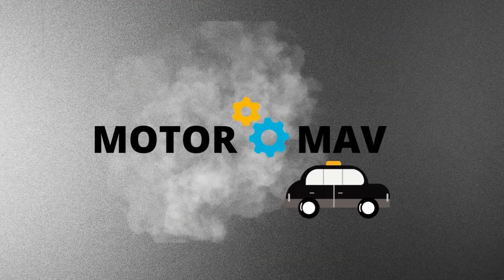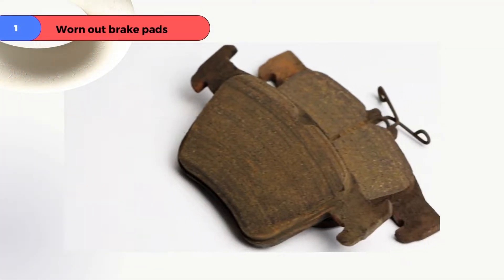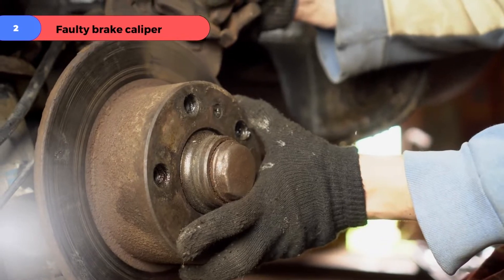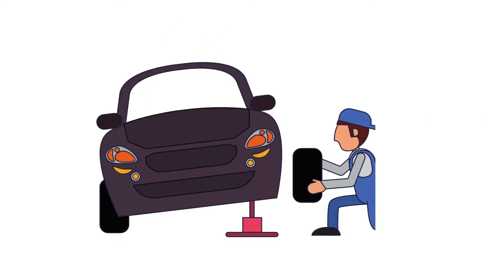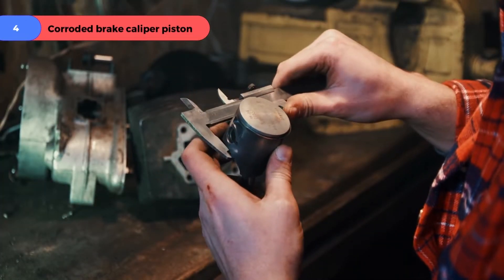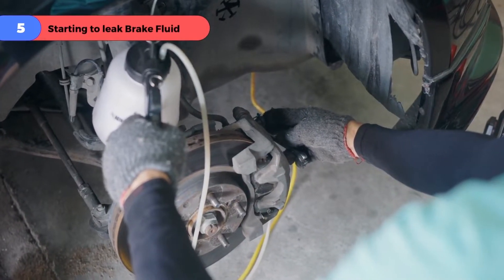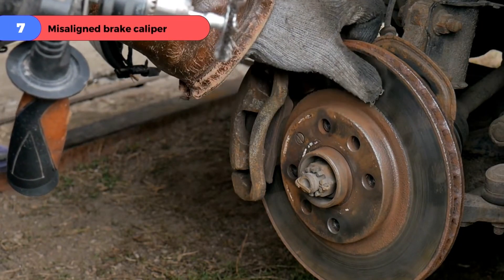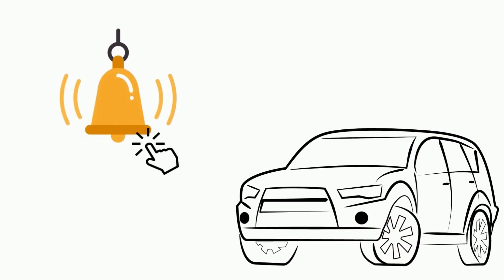Brake Caliper Not Releasing? 7 Possible Causes With Solutions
Hello, Why is the brake caliper not releasing? The most common cause of this problem is when there is not enough hydraulic fluid in your vehicle’s braking system.

In this video, we’ll explore the most common reasons for brake caliper failure and what can be done to prevent it.